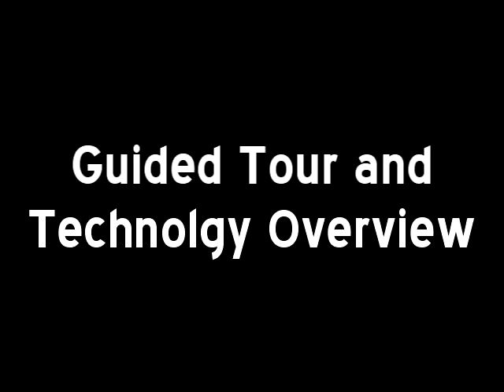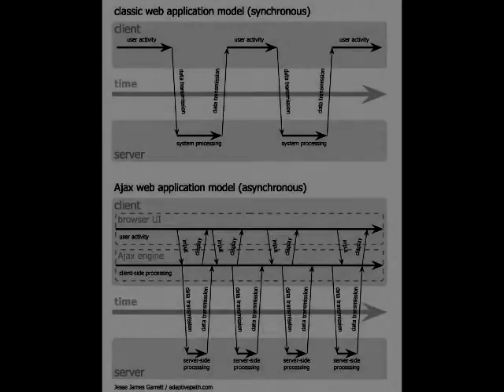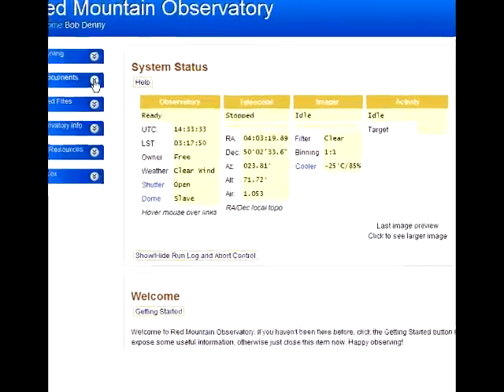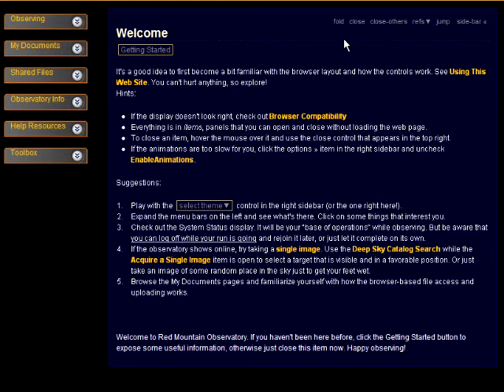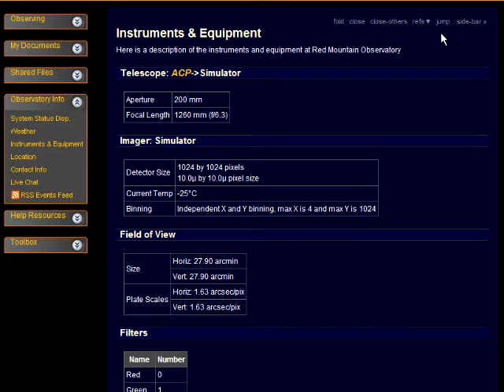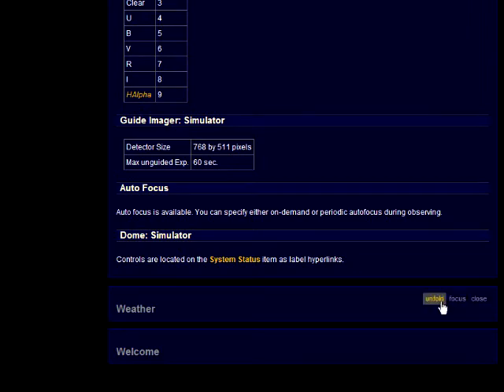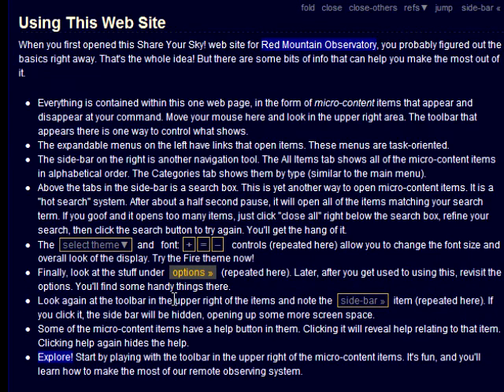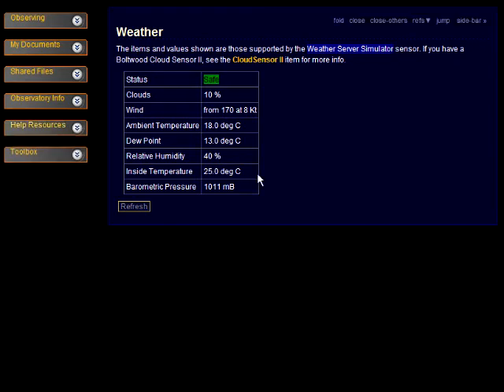Guided Tour (view first)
This video first describes the various web technologies used in ACP's innovative "live" web observing interface. Following that,  it covers the general organization and usage of the web interface. This is a prerequisite to the individual observing videos.